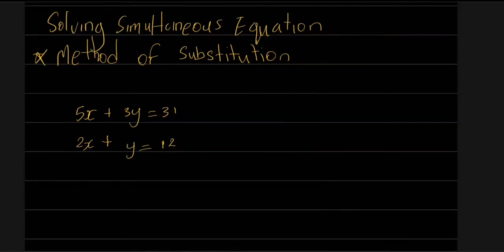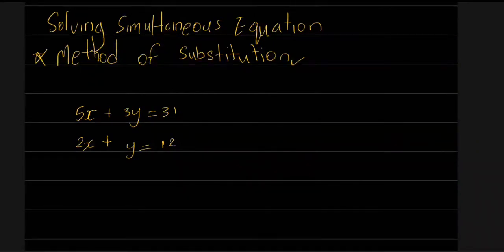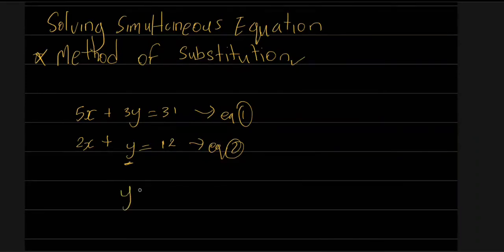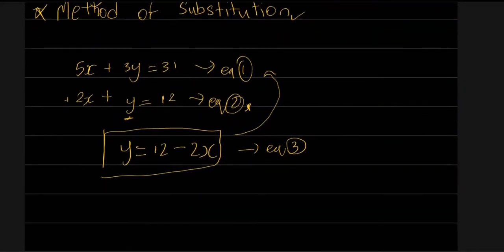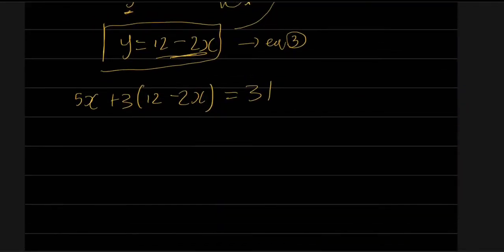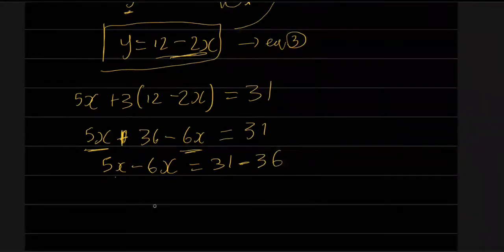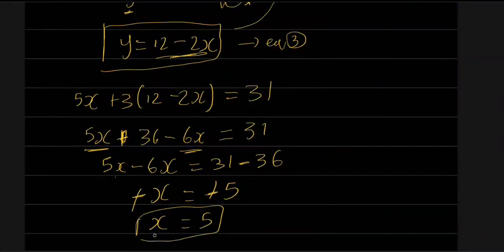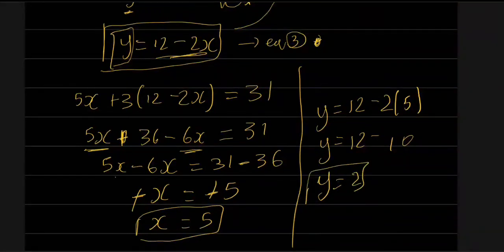Simultaneous Equations- Substitution Method